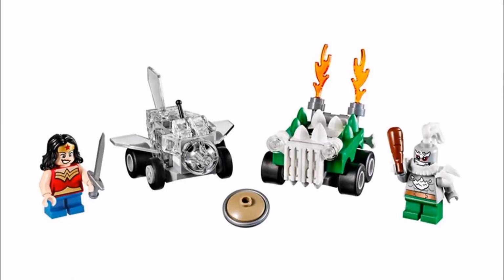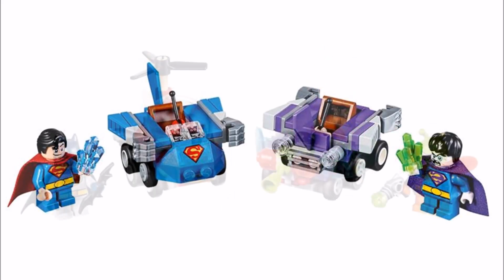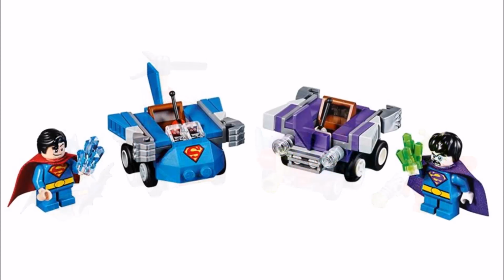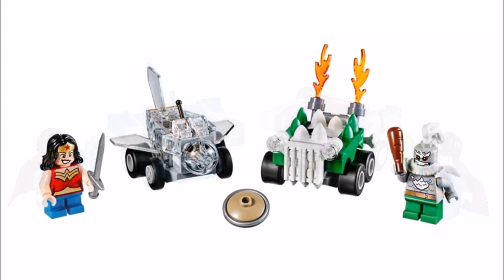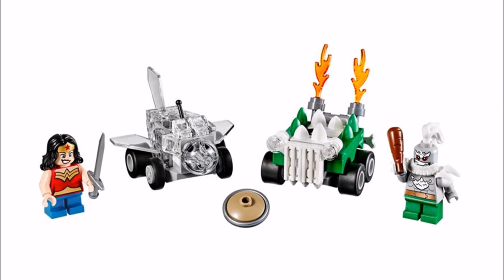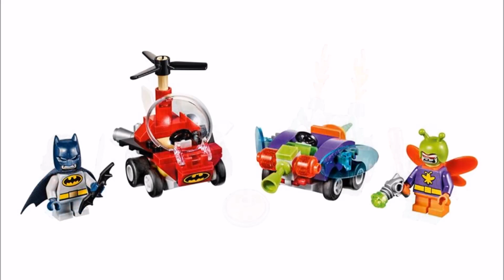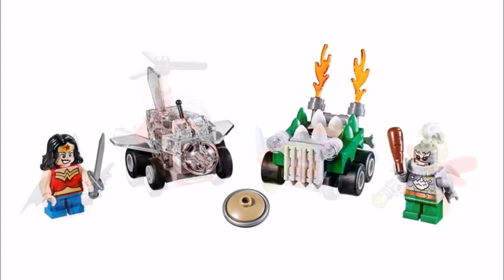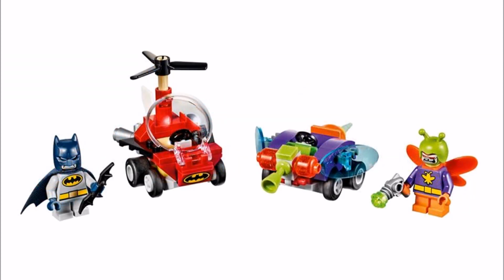LEGO 2017 DC SUPERHEROES MIGHTY MICROS SETS UPDATE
Lego News Update On The Released Images & Information Of 3 DC Mighty Micros Sets Releasing In January 2017!!!

images & information obtained from Lego Facebook page